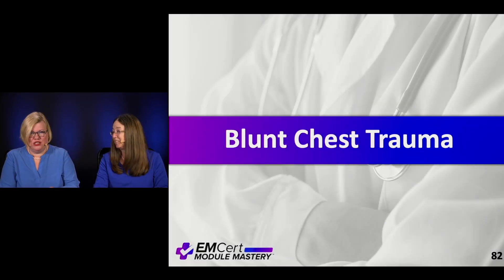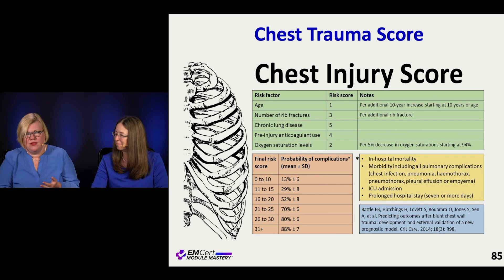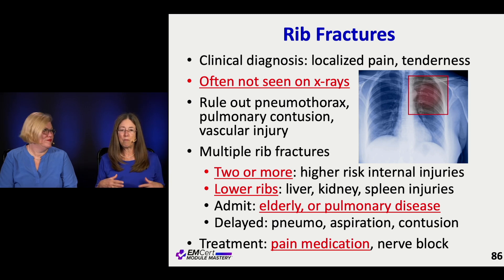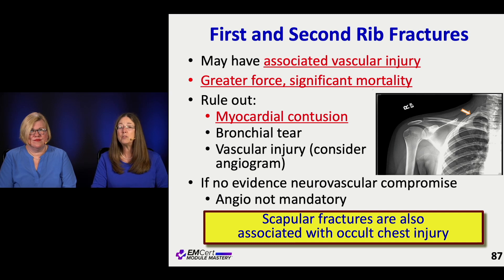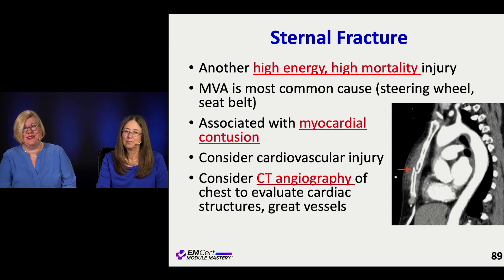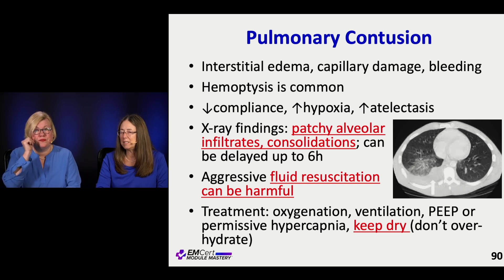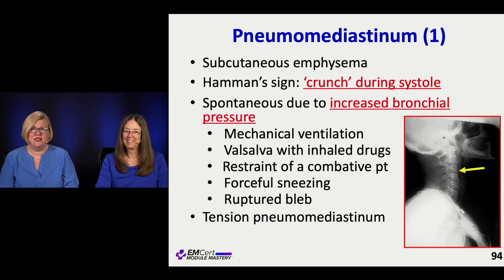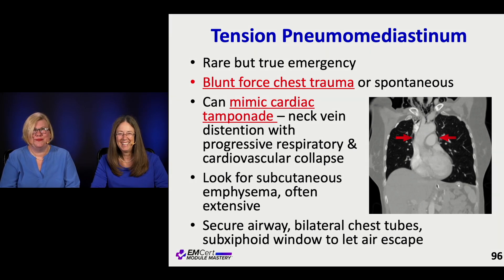Blunt Chest Trauma | (MyEMCert) EMCert Module Mastery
Blunt Chest Trauma by Drs. Diane Birnbaumer and Jan Shoenberger

Our podcasts:
The 2 View Podcast (Free):